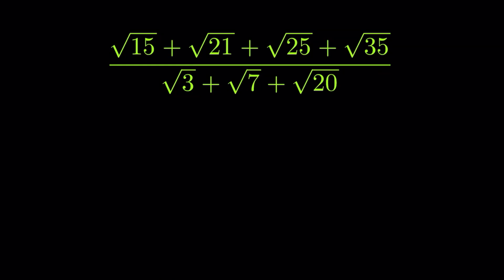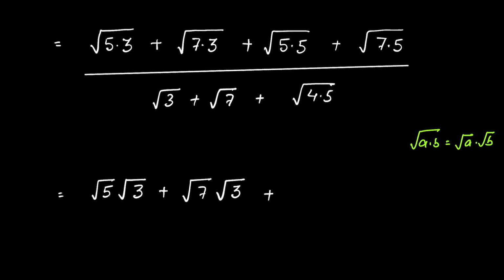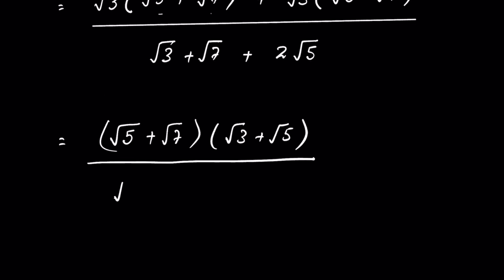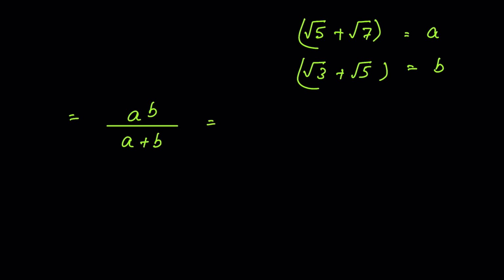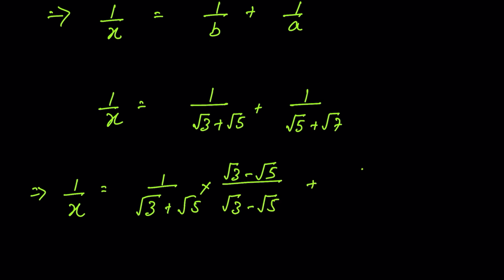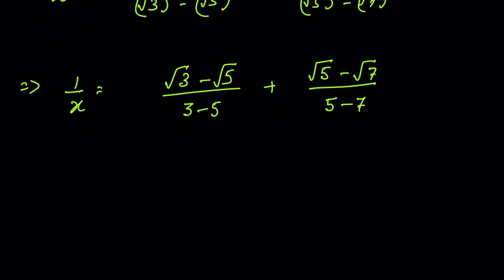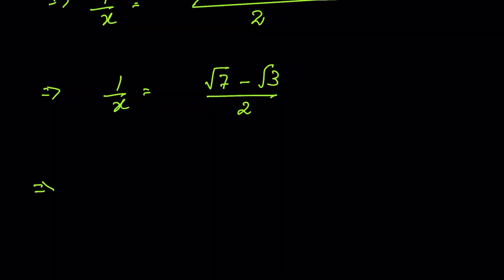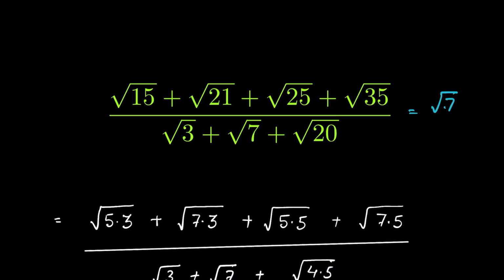Square Root Simplification Interesting Question | Math Olympiad